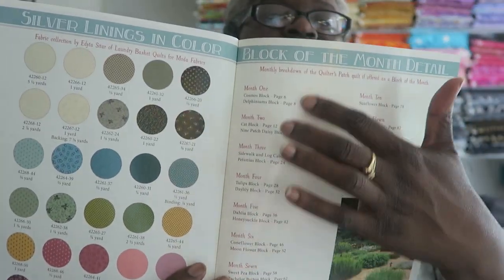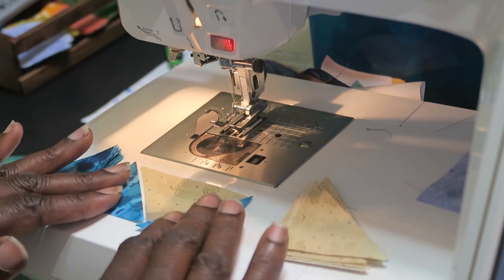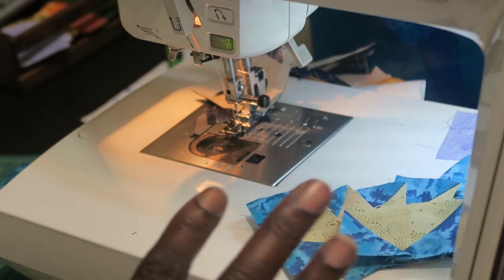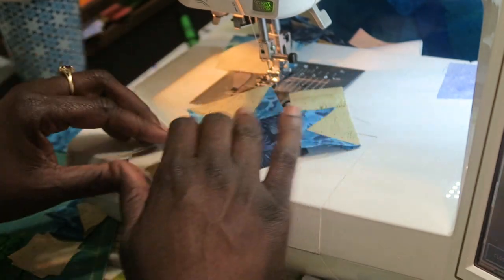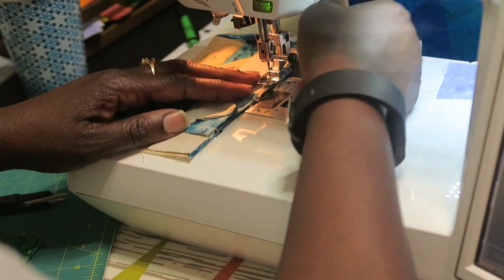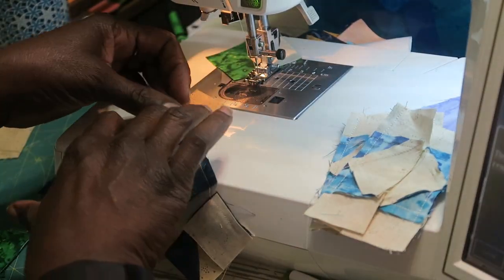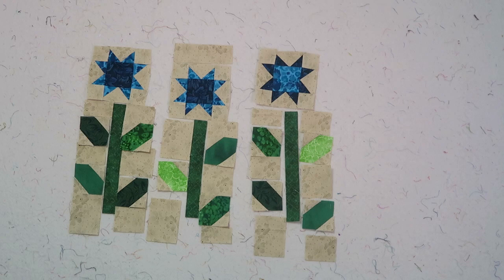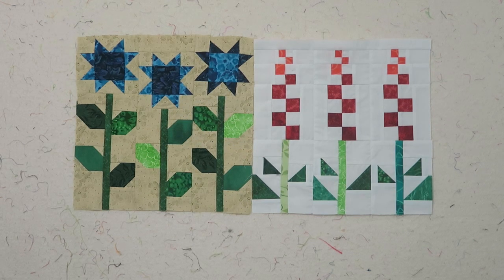Sew Along: Teaquilts Quilter's Patch Month #1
This is our first month of the sew along.  If you'd like for me to include your blocks in upcoming videos, email them to me or post them in the Facebook group.

This month's blocks are Cosmos and Delphiniums